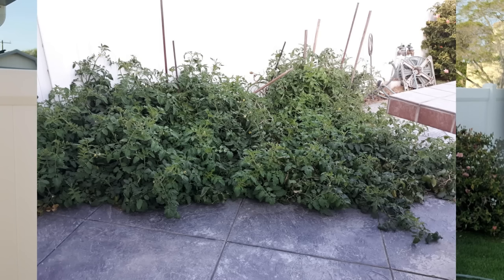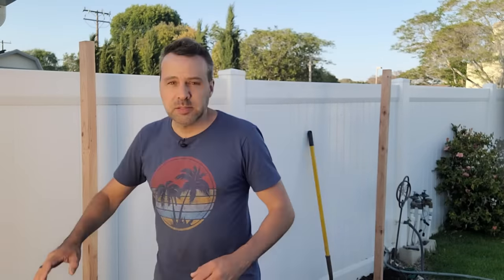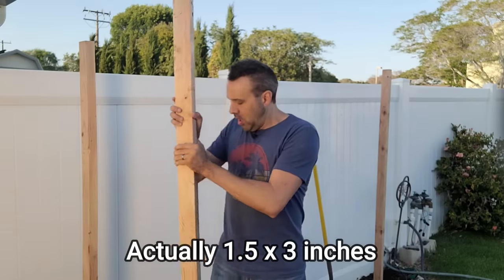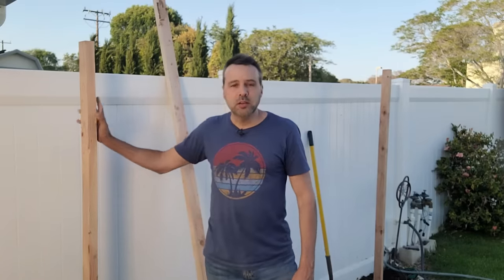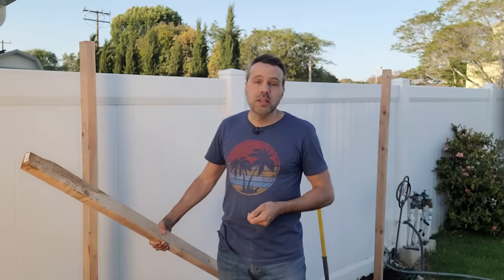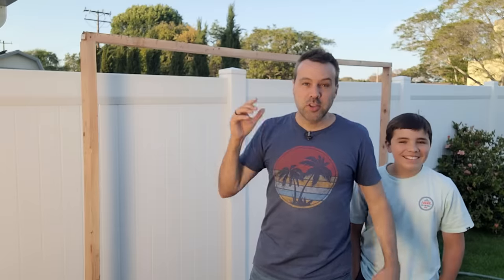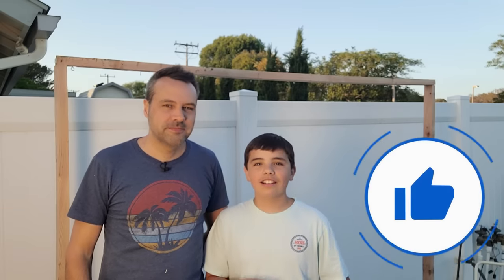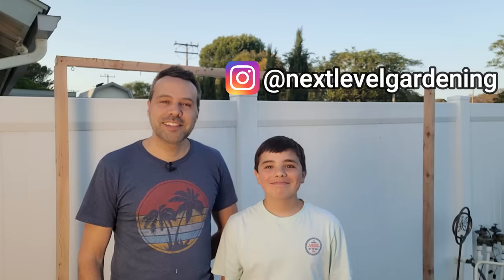Cheap and Easy TOMATO TRELLIS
I have been fortunate to have had the top video on YouTube for growing tomatoes for the past two years and still going strong.  By far the most popular thing in that video was the way I trellis my indeterminate tomatoes. So many viewers have contacted me after trying it in their own garden and had great success.  This video shows that method, plus a small upgrade to the system to grow even more tomatoes in less space!